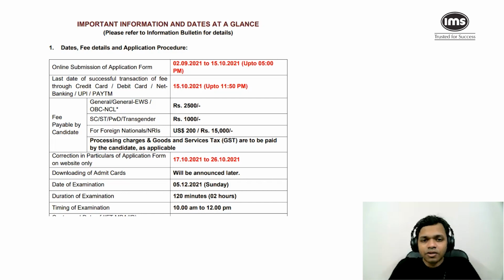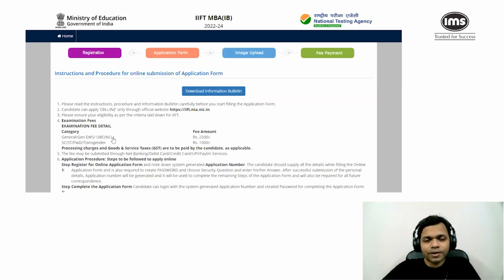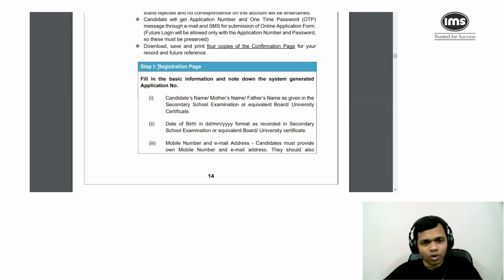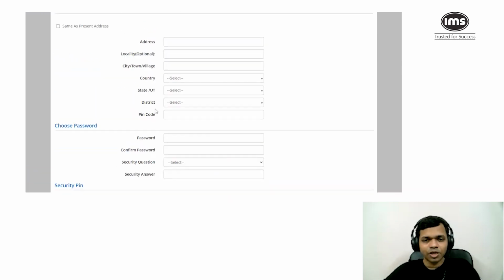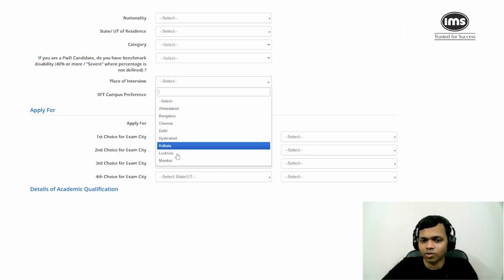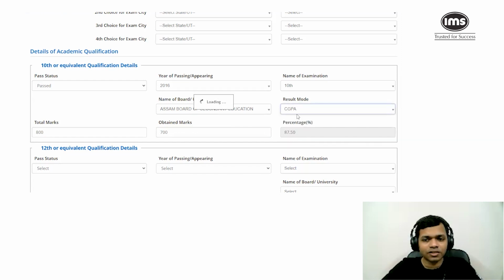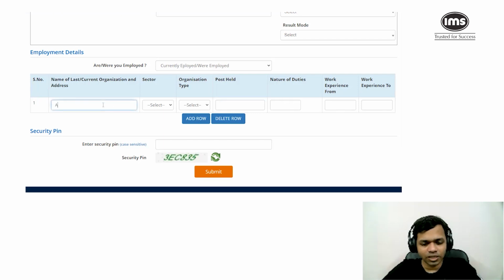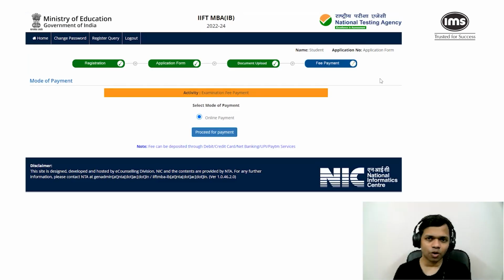How to fill IIFT 2022 Form - Step by Step Process | IMS India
💡 Timestamps
00:00 Introduction, Important Dates
01:17 Step 1: Register for Online Application Form
03:16 Step 2: Personal Details, Interview & IIFT Campus Preference
09:25 Step 3: Select Preferred Exam Cities
09:58 Step 4: Academic & Work Experience Details
14:42 Step 5: Upload Scanned Documents
15:06 Step 6: Payment

😎About Prasad Sawant:
Hi everyone! I am Prasad Sawant and I am Chief Mentor (National) at IMS Learning Resources. For the last ten years, I’ve been involved in training and mentoring MBA aspirants and have done reasonably well across aptitude-based competitive tests. My best performances (so far) are 99.92 in CAT, 99.99 in Maharashtra MBA CET, 291 in NMAT, 99.97 in SNAP, and 2-time 99.99 in MAT with 800/800. I run a blog on CET preparation